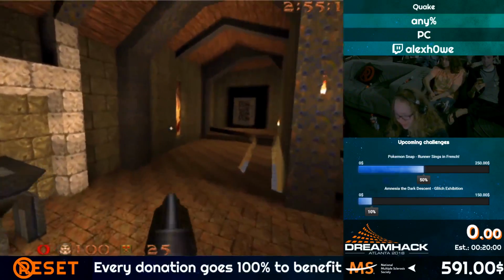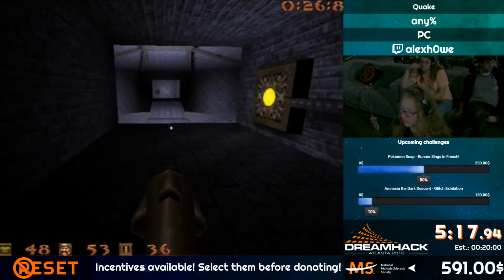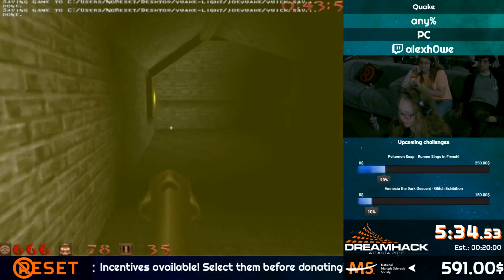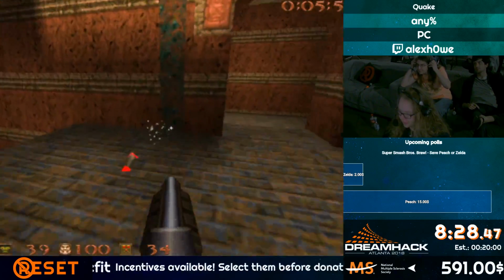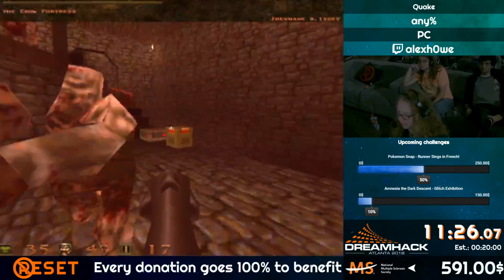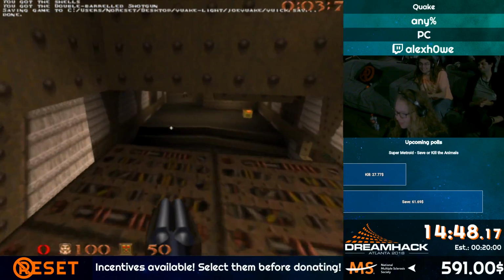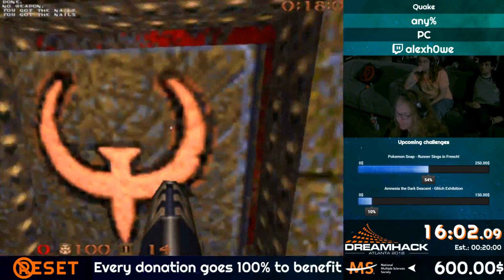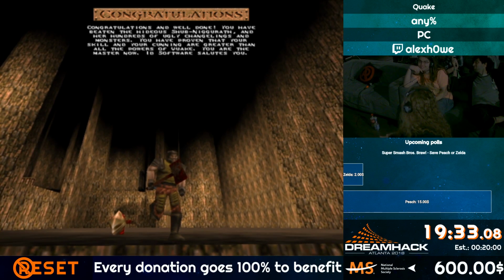NoReset x DreamHack Atlanta 2018 - Quake by AlexH0we